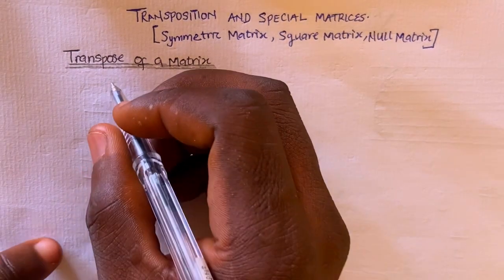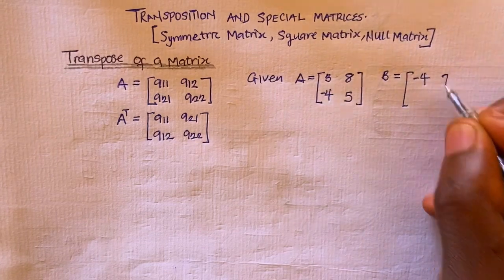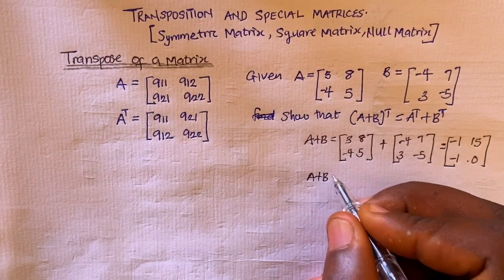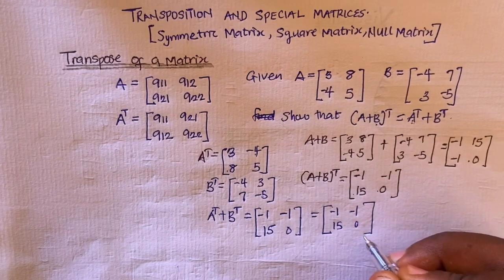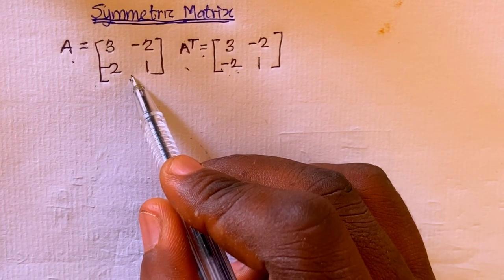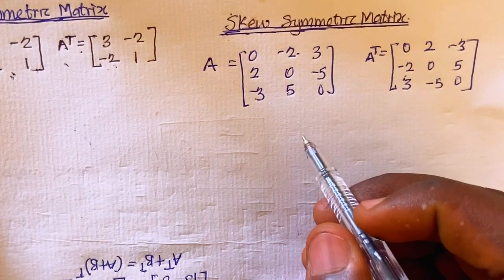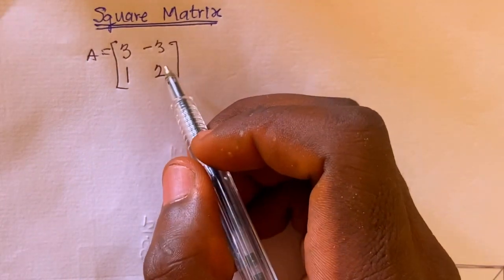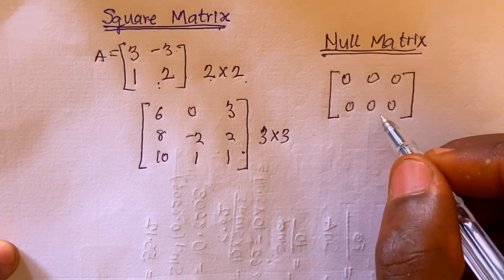TRANSPOSE AND SPECIAL MATRICES || MADE EASY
In this video I’ll be explaining the transpose of a matrix and special matrix

Transpose of a Matrix is defined as “A Matrix which is formed by turning all the rows of a given matrix into columns and vice-versa.”

The transpose of a row matrix is a column matrix and vice versa. For example, if P is a column matrix of order “4 × 1,” then its transpose is a row matrix of order “1 × 4.” If Q is a row matrix of order “1 × 3,” then its transpose is a column matrix of order “3 × 1.”

Transpose: if A is a matrix of size m×n, then its transpose AT is a matrix of size n × m. Identity matrix: In is the n × n identity matrix; its diagonal elements are equal to 1 and its offdiagonal elements are equal to 0. Null/Zero matrix: we denote by 0 the matrix of all zeroes (of relevant size).

The transpose of a matrix is found by interchanging its rows into columns or columns into rows. The transpose of the matrix is denoted by using the letter “T” in the superscript of the given matrix. For example, if “A” is the given matrix, then the transpose of the matrix is represented by A' or AT.